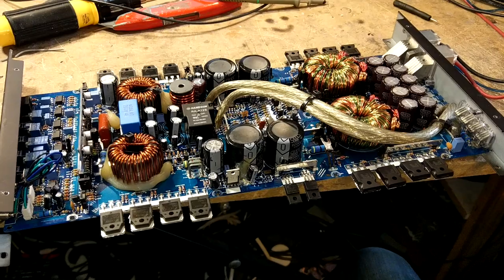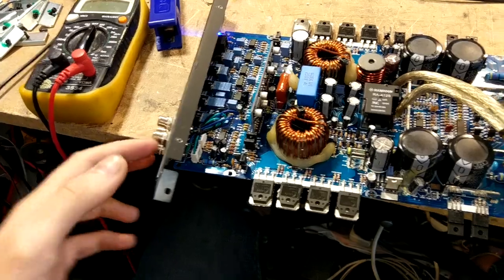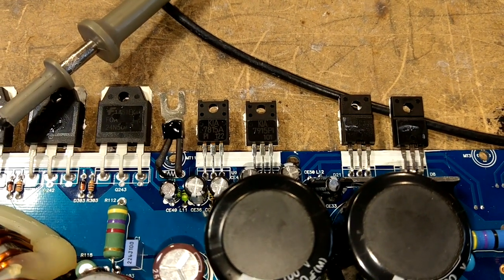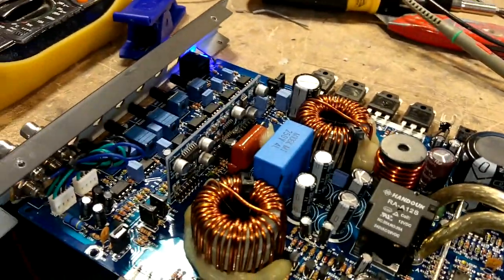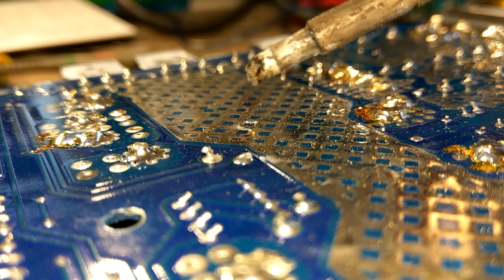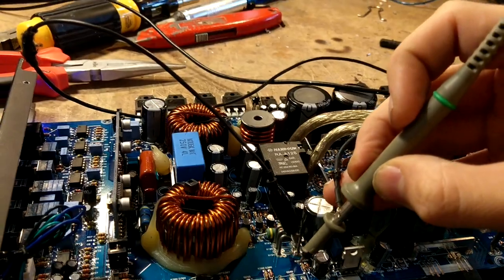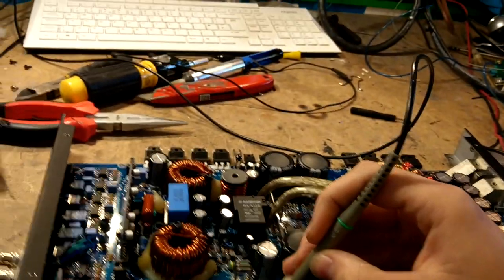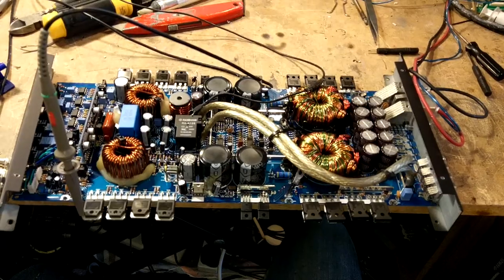Car amplifier fault finding - Sundown SAZ-1500D Repair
This amp came in with no audio output - watch here as I guide you through my thought process of finding the origin of the fault, repairing it, and testing the amplifier to full power.